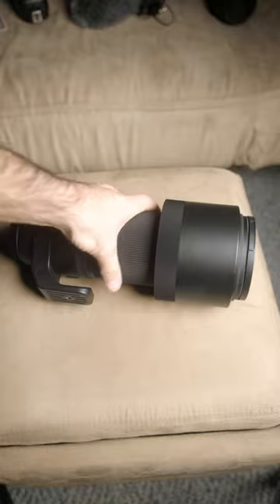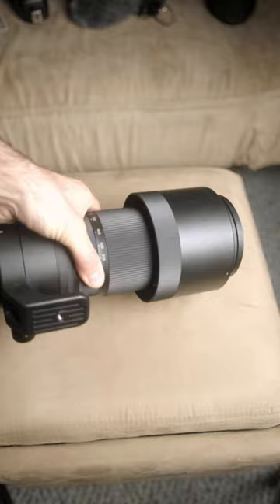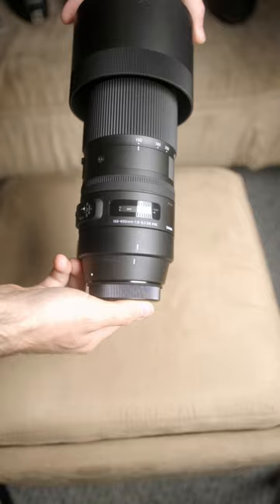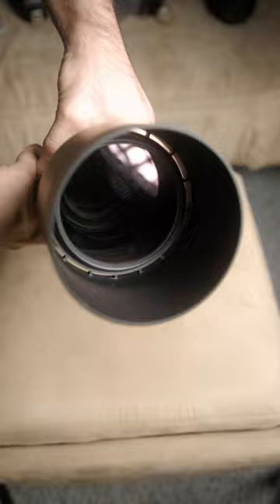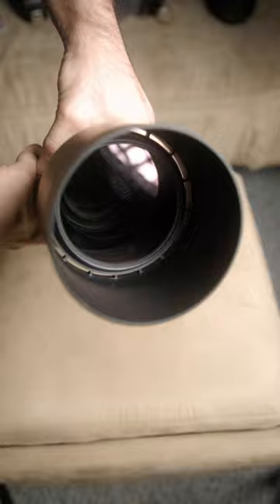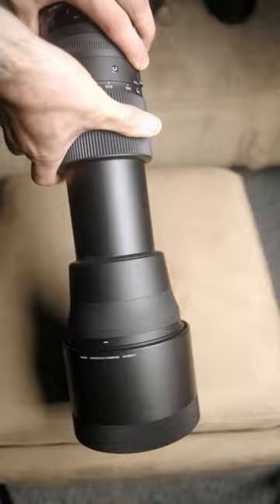Is this the BEST telephoto lens you can buy? You tell me!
This sigma 150-600 contemporary is hands down one of my most used telephoto lenses when it comes to automotive photography.